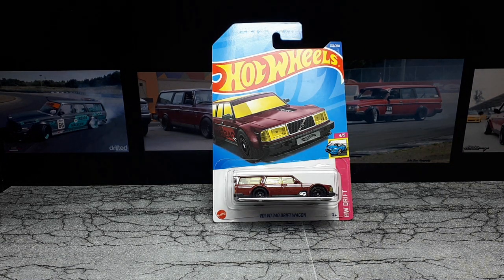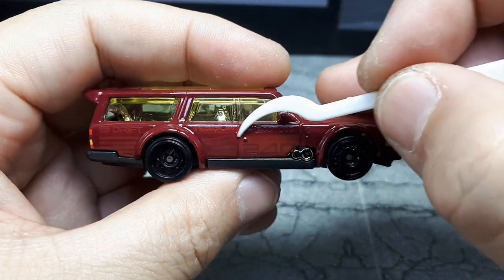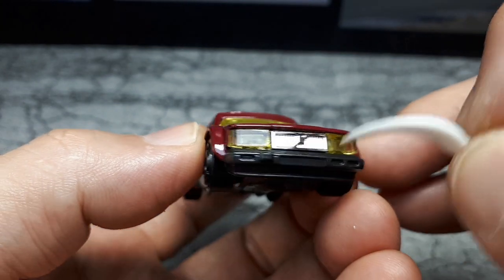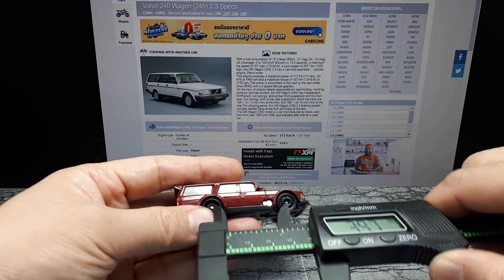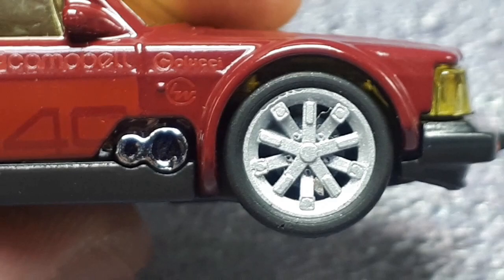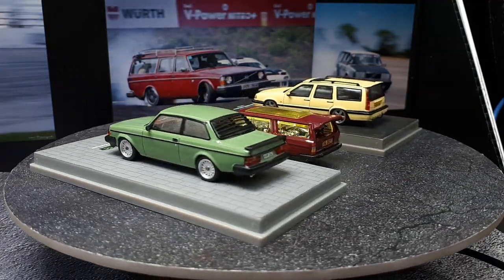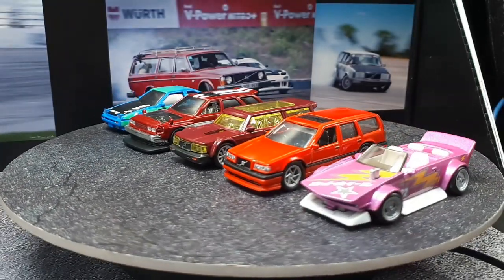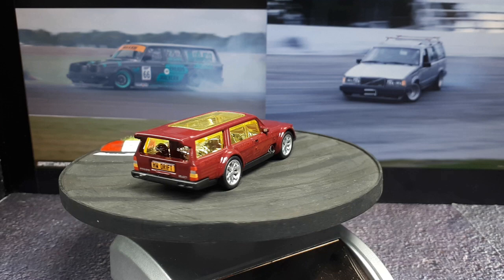1/64 Volvo 240 drift wagon by HotWheels w/3D printed wheelswap